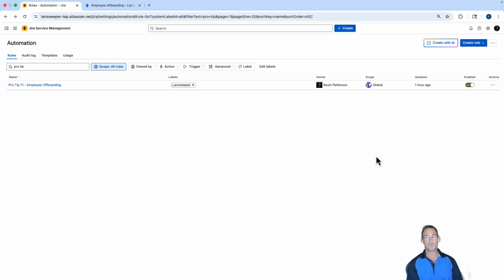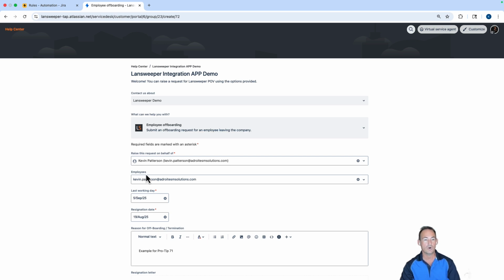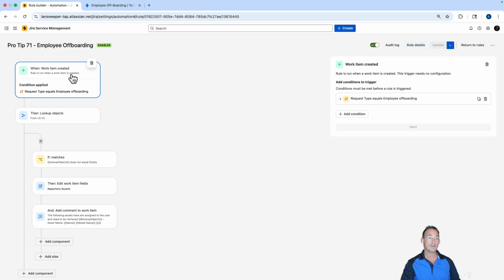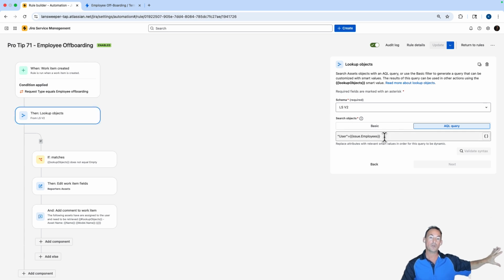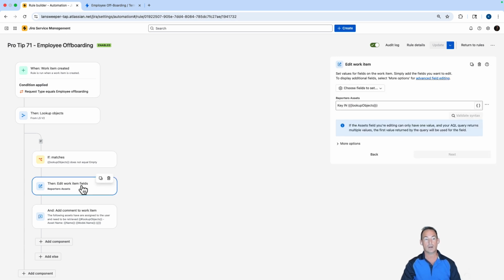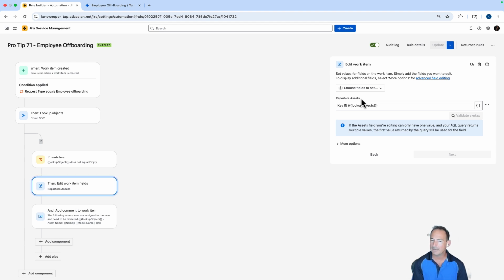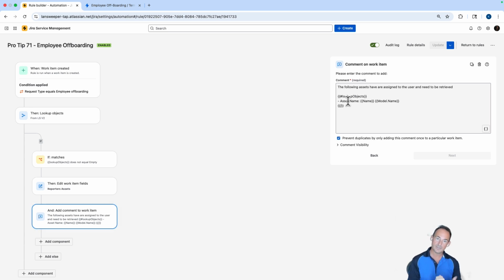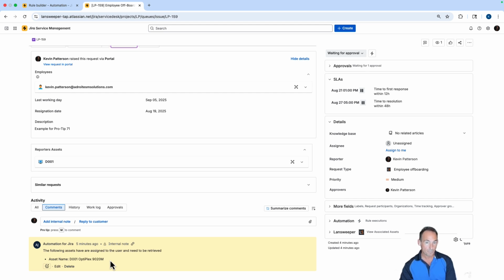Lansweeper Pro Tips #71 - Lansweeper + JSM: From Inventory to Action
When Lansweeper feeds Jira Service Management Assets, you unlock something bigger than inventory data in JSM, You now have a reliable source for automation. In this video I’ll explain why that matters and show a common example to get you started.

Why use Atlassian Automation rules with your asset data?
Shrink the gap between detection and actionWithout automation, teams put details into a ticket, route it, and hope it moves. That handoff wastes time, introduces errors, and tanks cycle times. Asset driven rules turn detection directly into work with ownership, priority, and context.

Make decisions consistent (and auditable)Rules don’t forget. If a server is defined as critical infrastructure or a device lacks EDR, the same escalation and SLA apply every time. You get consistent outcomes and a clean audit trail.

Prove value in numbers that leaders care about
You can measure and show: fewer stale devices, faster patch cycles, licenses reclaimed, fewer policy exceptions. Automation turns CMDB data into hard ROI.

Scale without adding humans
As your team grows, automation rule driven triage and routing keeps pace. You don’t need a bigger team, your playbook runs itself.

What makes Lansweeper & JSM Assets a strong foundation?
Depth & Accuracy: Lansweeper discovers everything on the network in your environment, including IT, OT, and IoT

Structure & relationships: JSM Assets gives that data shape (object types, attributes, relationships), so Automation can query it reliably with Assets Query Language or AQL for short.

Built in execution: JSM Automation allows asset data to be included into scheduled jobs, tickets, comments, and notifications no extra platform required.

As a next step in your Lansweeper & JSM Assets roadmap journey consider other use cases or build on this use case (consider adjusting the automation rule to add subtasks for each asset that needs to be recovered so that they can be tracked seperatly)